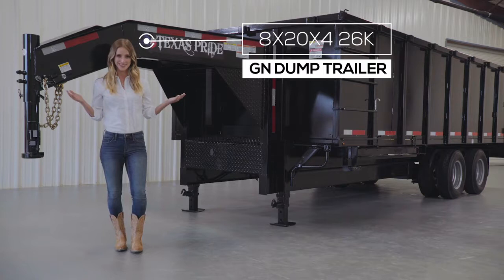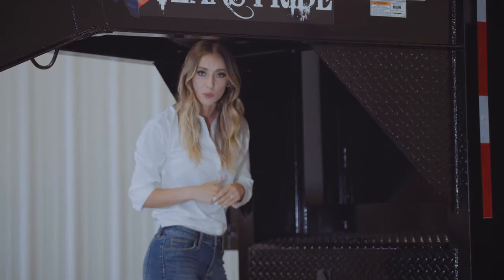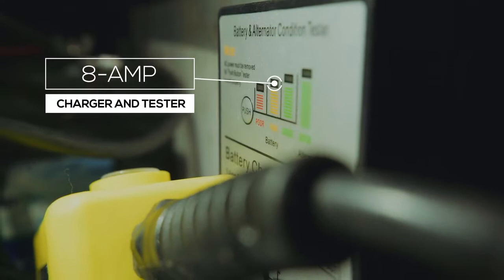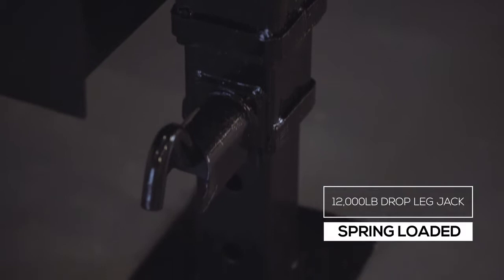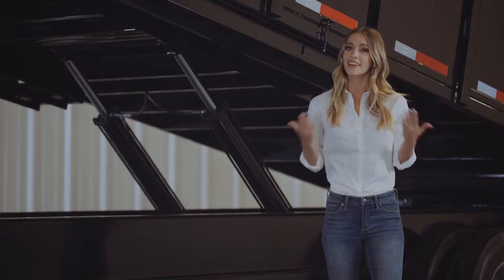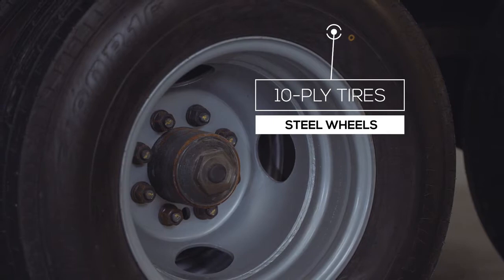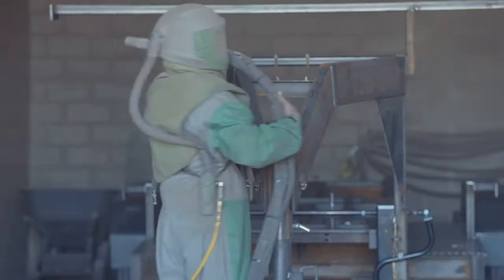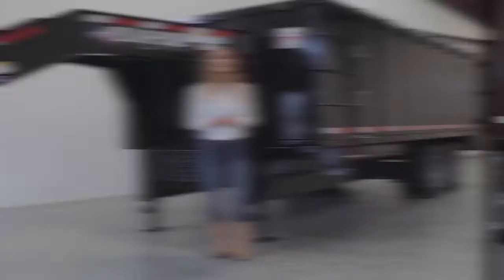Walk Around: 26K lb GVWR Gooseneck Deck Over Dump Trailer | Texas Pride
Our Texas Pride 26K lb GVWR Gooseneck Deck Over Dump Trailer is loaded with impressive standard features. Our trailers are American made and built by hand in Texas. See the full specs and options below. We also offer fast and easy financing.

PRICING
8'x16' Dump Trailer w/ 48" sides $14,295
8'x18' Dump Trailer w/ 48" sides $14,495
8'x20' Dump Trailer w/ 48" sides $14,695

SPECIFICATIONS
G.V.W.R.: 26,000 lbs
Empty Trailer Weight: 8,100lbs (16' trailer with no additional options)
Net Payload Capacity: 17,900lbs (16' trailer with no additional options)
Axles: Dual tandem 12,000 lb 8 lug (electric brakes on both axles)
Suspension: Heavy Duty Slipper Spring Suspension
Brakes: All wheel electric brakes on all axles (12" x 5" brake shoe) All wheel electric brakes on all axles (12" x 5" brake shoe)
Tires: New 16" ST235/80R16 10ply radial LRE (3,520lbs ea)
Wheels: 16" x 6" eight hole white or silver (based on stock)
Main Frame: 12" I-beam
Tongue: 12" I-beam
Tilt Frame: 3" x 2" x 3/16" wall rectangular tubing
Cross Members: 3" channel
Bed Flooring: 1/8" thick sheet steel
Bed Siding: 1/8" thick sheet steel
Tie Downs: Stake pockets & D-Rings
Deck width: 95" (inside clearance)
Deck Length: 16', 18' or 20'
Deck Height: Approximately 34"
Side Wall Height: 48" standard
Rear Doors: Double swing doors (open like barn doors)
Battery: Dual Group 27 deep cycle marine
Charging System: Onboard 110v charger and tester (also charges off truck while being towed)
Pump: Electric over hydraulic (1.7 gpm) - power up / power down
Controller: 15' corded remote control
Toolbox: Front locking tool box - contains batteries and pump
Hydraulics: Dual 4" x 48" bore hydraulic cylinder (15,000 lb/ea max rated capacity)
Coupler: Adjustable height gooseneck 2 5/16" ball
Safety Chains: Two heavy duty safety chains
Jack: Dual 12,000 lb drop leg jack
Safety Equipment: DOT required emergency break-a-way kit and conspicuity tape & Prop Rod

ADDITIONAL OPTIONS
16" 10ply mounted spare tire and rim: $150
16" 14ply mounted spare tire and rim: $200
17.5" 16ply mounted spare tire and wheel: $350
Upgrade from 10ply to 16ply tires: $150/ea ($1,200 total)
Dual hydraulic jacks upgrade: $1500
Dual 2 speed 25,000 pound landing gear jack upgrade: $450
Electric over hydraulic 12K disc brake upgrade: $1,500
60" reinforced sides add: $1,000
72" reinforced sides add: $1,500
84" reinforced sides add: $2,000
96" reinforced sides add: $2,500
Pair of 6' steel ramps for loading equipment $250
Pair of 6' aluminum ramps for loading equipment $450
Upgrade cross members (12" on center): $200
Barn door and spreader combo gate (48" tall only): $500
3/16" upgraded flooring (50% thicker): $700
Deluxe manual roll up tarping system: $600 Tarping
Electric Tarping System: $1600
Lodar ® long range two function wireless remote: $350
7amp solar charging panel: $300
Upgrade to air ride suspension: $11,000
Upgrade to air ride suspension with lift axle: $12,500